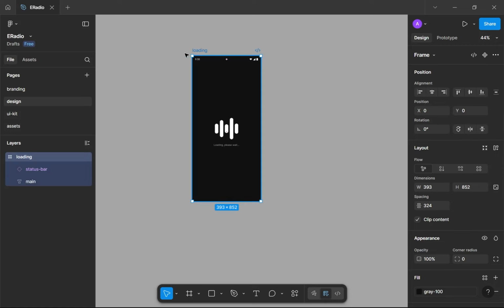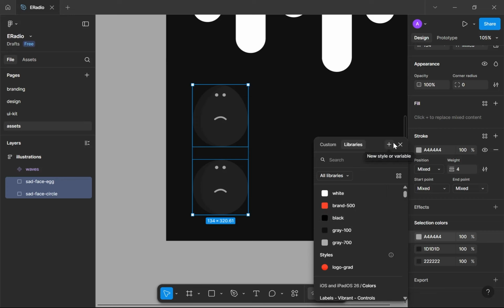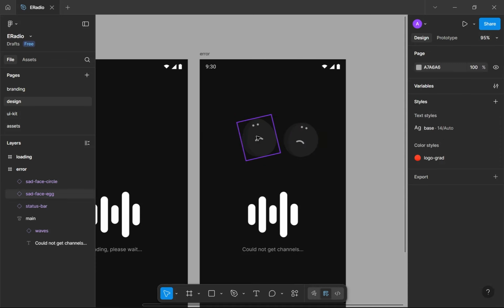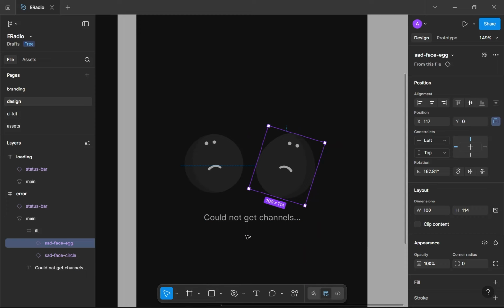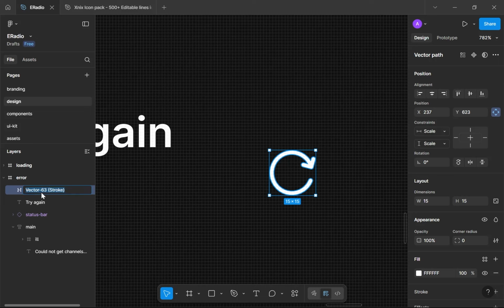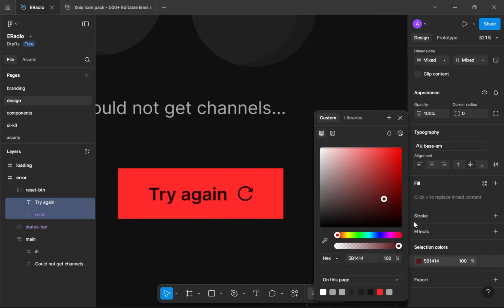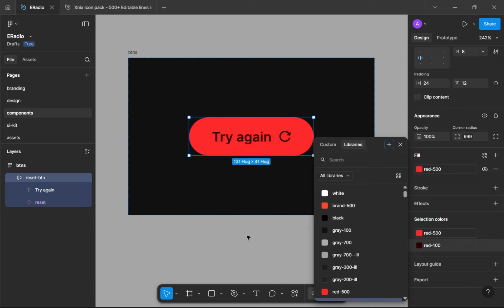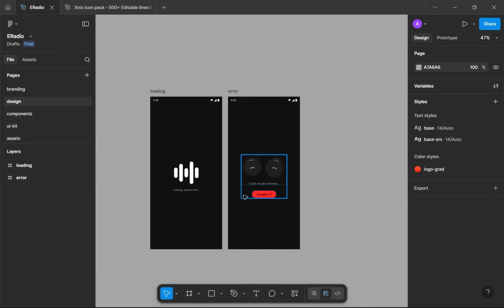Mobile App Design Full Course | Error Screen